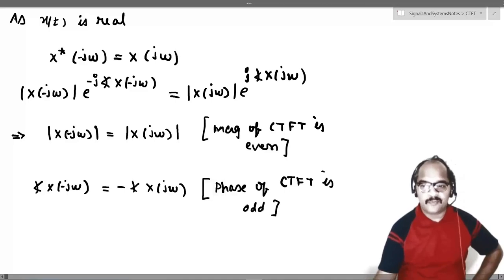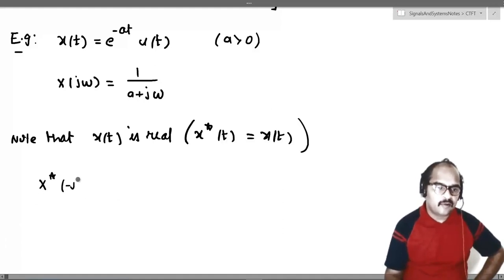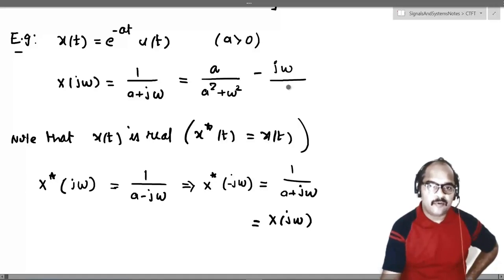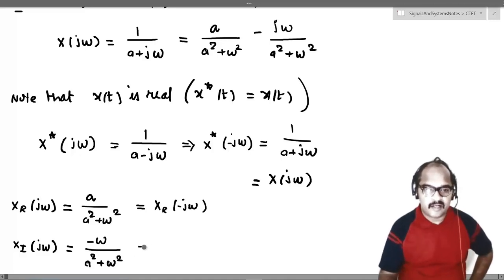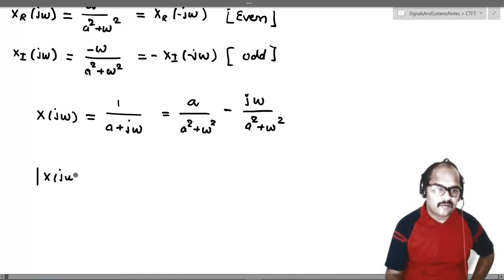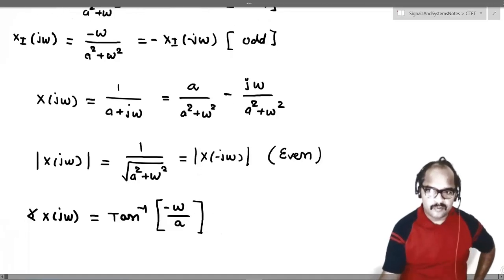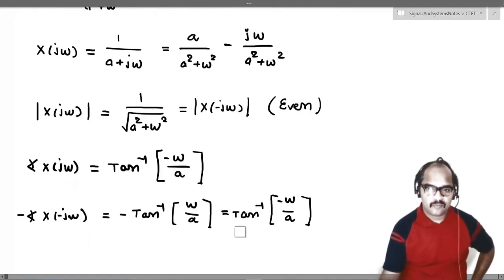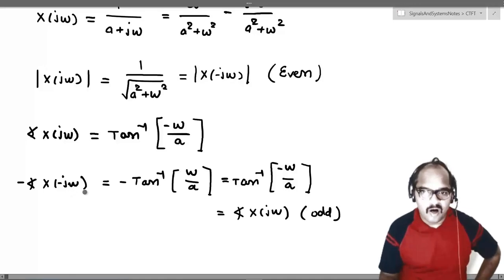Lecture 4c - Properties of CTFT - Conjugation Properties - Real Signal - Example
In this video we will see an example related to first conjugation property -

"Real" Signal.